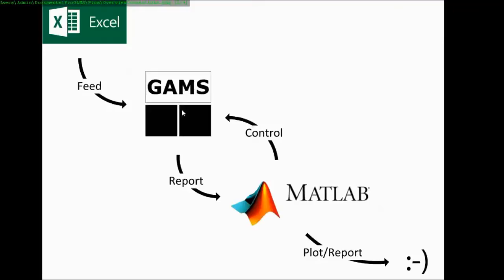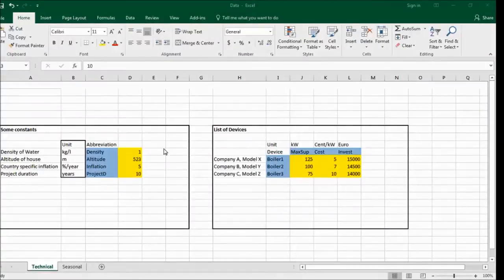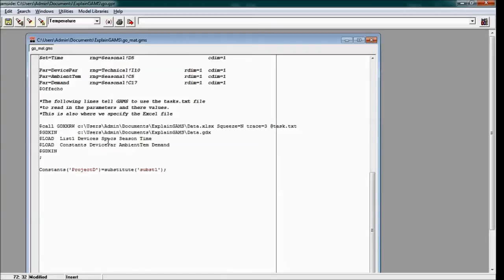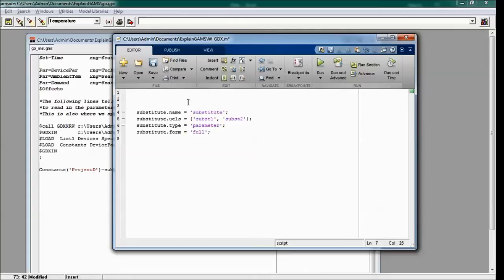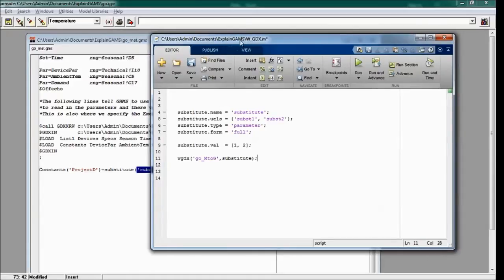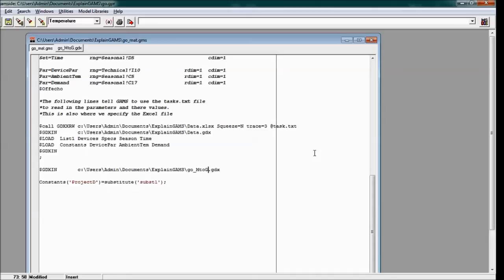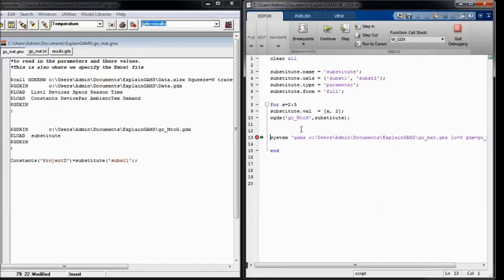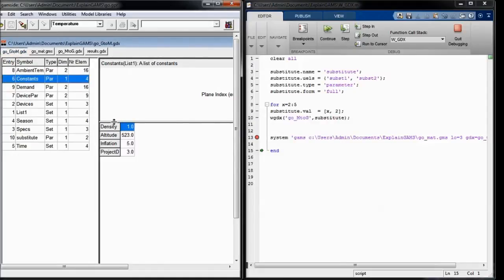05 Write GDX files using Matlab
How to write a GDX file for data transfer with GAMS using Matlab.